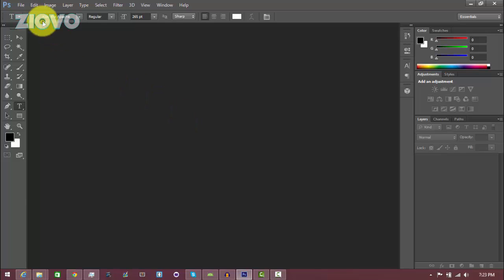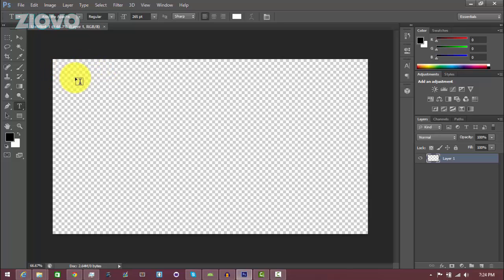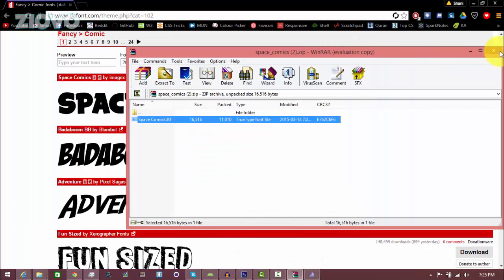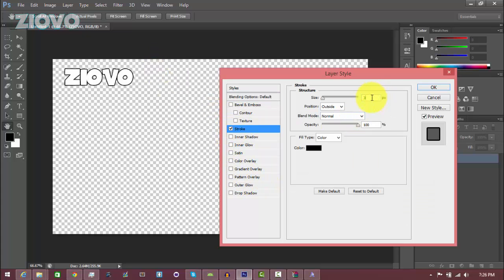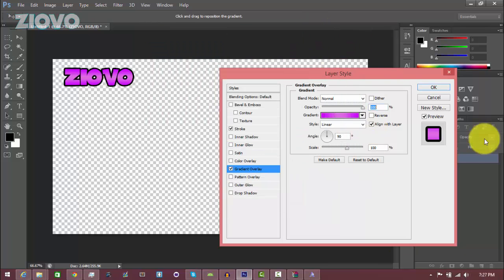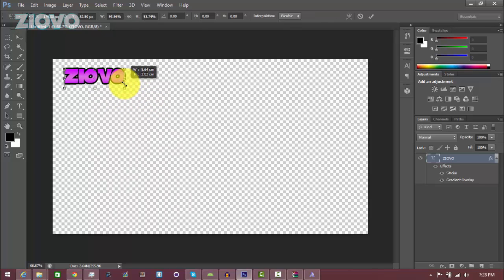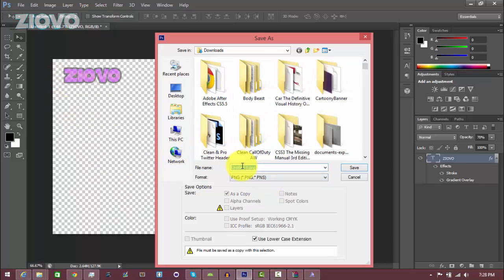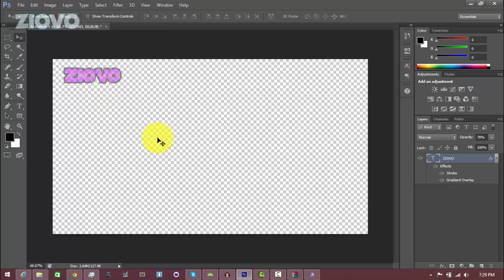How To Make A Watermark For YouTube Videos in Photoshop!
How to make a watermark for YouTube videos in Photoshop (CC/CS6/Any other version)! In this watermark tutorial, I will be teaching you how to make a watermark in Photoshop for YouTube! This quick and easy tutorial will allow you to make your own watermark that you can then use in your YouTube videos!

→ Partner With Freedom! and make money doing what you love - creating content!

→ You also get tons of benefits such as no lock-in contracts, sponsorships and get to be part of an AMAZING community!

- Ziovo ♛